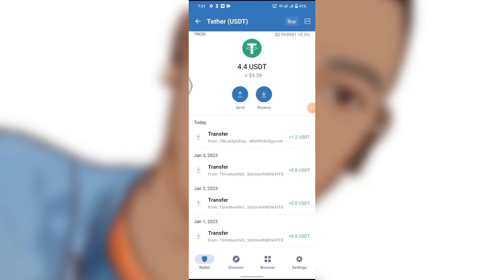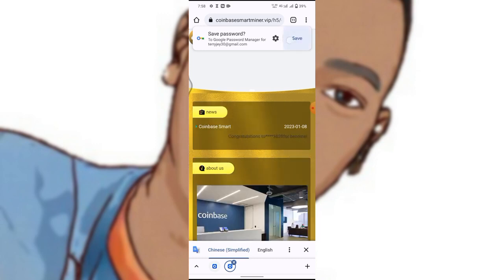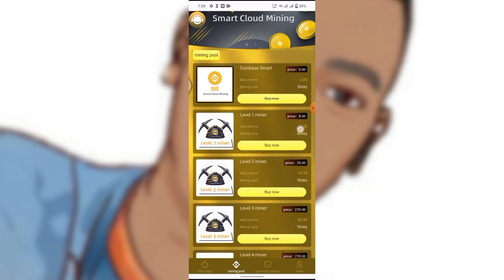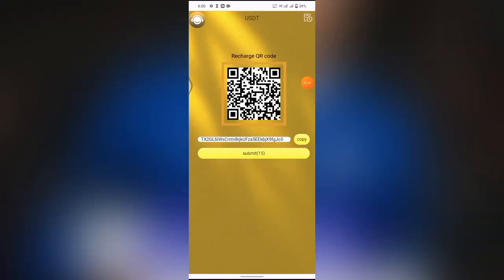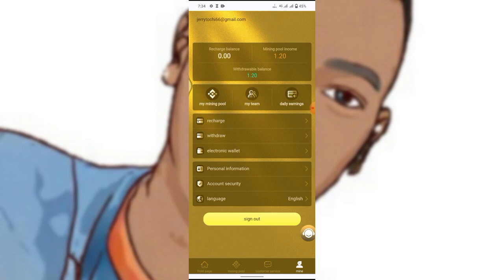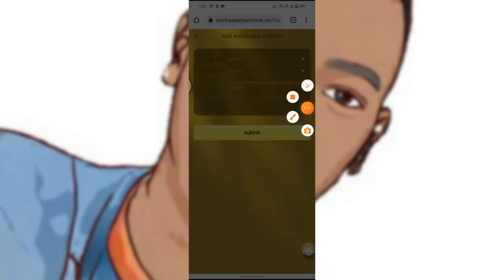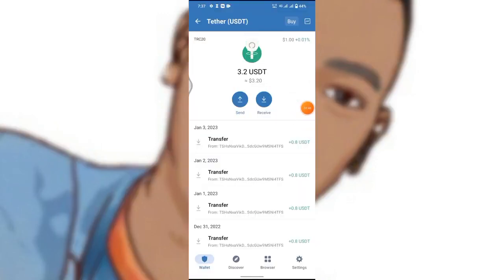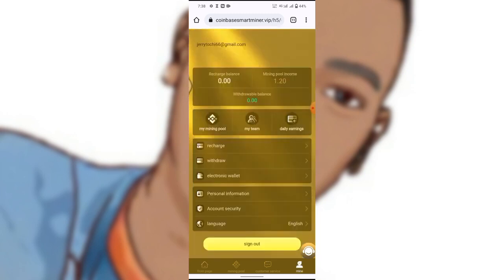How You Can Earn 10$ Free USDT Daily Without Investment. New Crypto Mining Site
Welcome to The Forex Trading & Cryptocurrency Strategies Channel! Here, professional Forex Trader & Cryptocurrency Trading Coach shares his knowledge of the markets , in hopes of helping you shorten your learning curve on Forex Trading & Cryptocurrency Markets and create financial prosperity. I have been a professional trader for years now, since 2008 and a trading coach since 2010. Between our FREE YouTube content and our paid programs and courses, we have helped thousands of Forex & Cryptocurrency traders on their path to becoming consistently profitable. We would like to try to help you do the same thing! So, if you are interested in Forex & Cryptocurrency Trading, then dive into the over 100 FREE videos that we have here on YouTube, and expand your Forex & Cryptocurrency knowledge today.

I am an independent trader, and the founder of Forex Trading & Cryptocurrency Strategies.

You won't see me post pictures of Lamborghini, Ferrari, or hot chicks because it won't help you become a better trader.

Instead, what you'll get are educational videos on Price Action Trading, Stocks, Forex, and Technical Analysis.

n02gmmsm